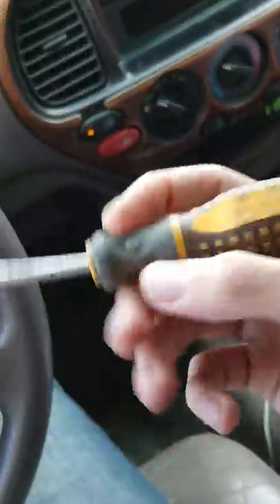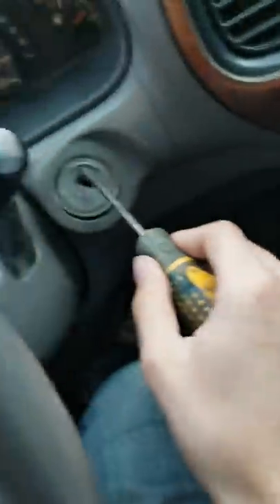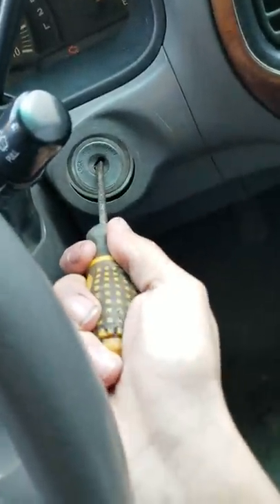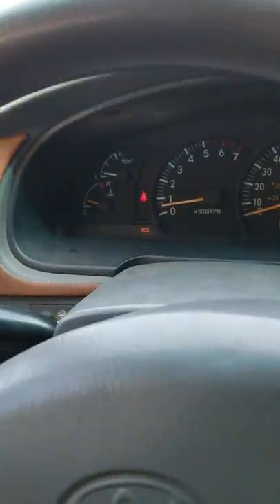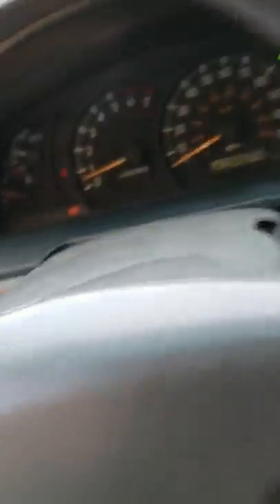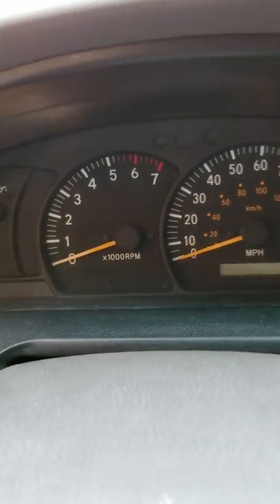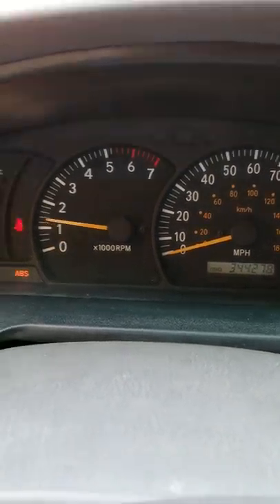How to start a car with a screwdriver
This is exactly how to steal your own car step by step